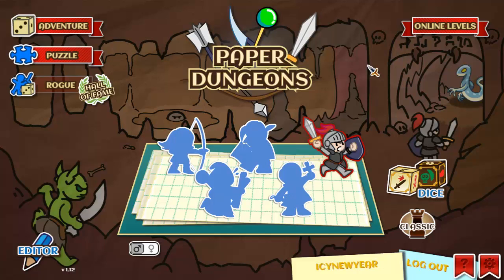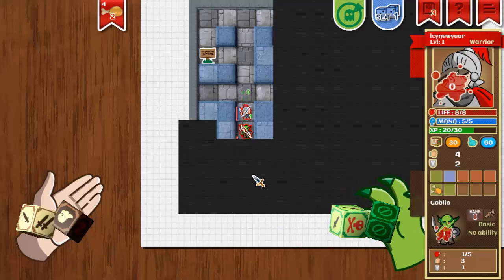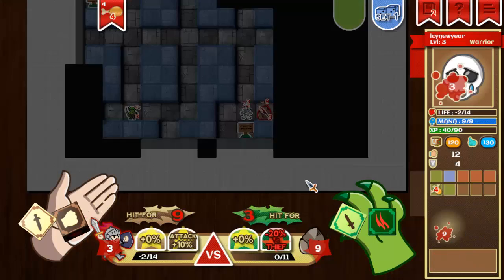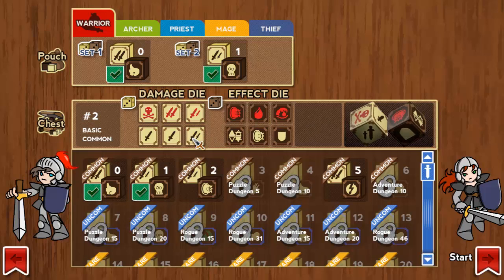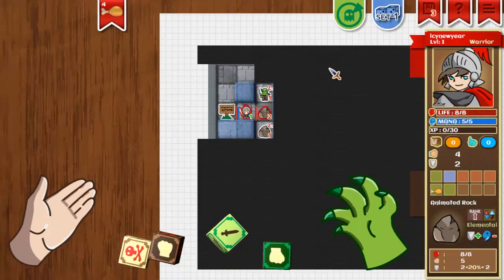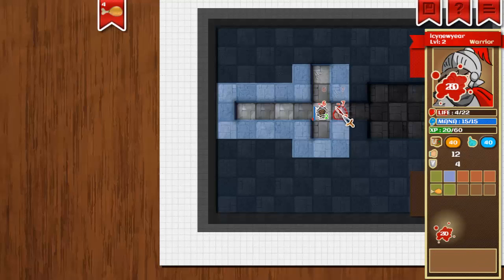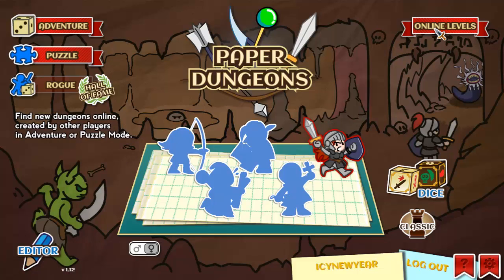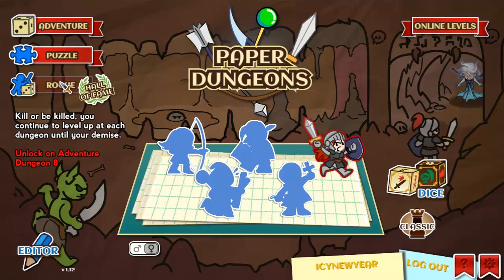IcyReviewYear Plays: Paper Dungeons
I was provided a copy of the game for this review.